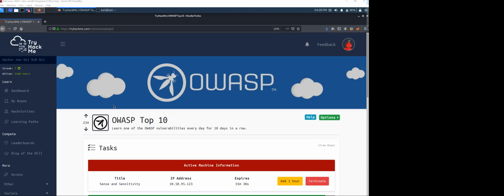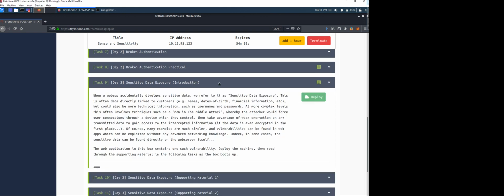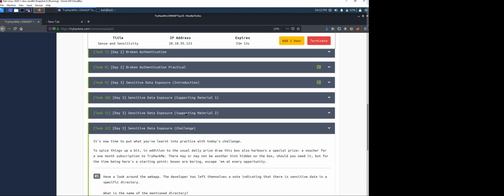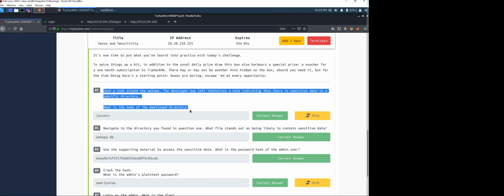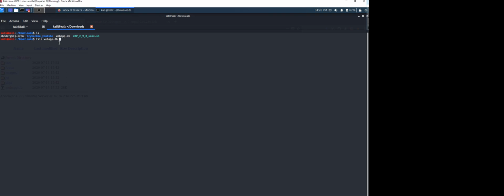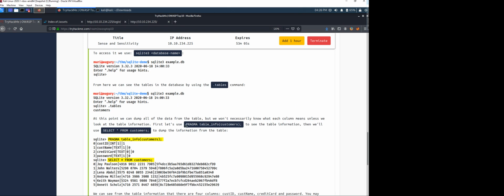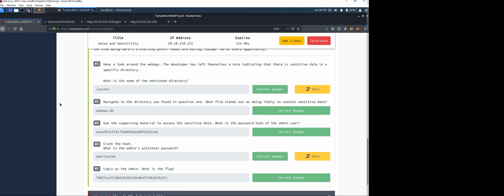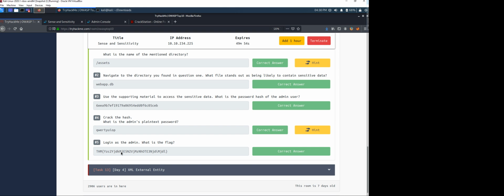Sensitive Data Exposure Tryhackme Owasp top 10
OWASP Top 10 Sensitive Data Exposure

When a webapp accidentally divulges sensitive data, we refer to it as "Sensitive Data Exposure". This is often data directly linked to customers (e.g. names, dates-of-birth, financial information, etc), but could also be more technical information, such as usernames and passwords. At more complex levels this often involves techniques such as a "Man in The Middle Attack", whereby the attacker would force user connections through a device which they control, then take advantage of weak encryption on any transmitted data to gain access to the intercepted information (if the data is even encrypted in the first place...). Of course, many examples are much simpler, and vulnerabilities can be found in web apps which can be exploited without any advanced networking knowledge. Indeed, in some cases, the sensitive data can be found directly on the webserver itself...

The web application in this box contains one such vulnerability. Deploy the machine, then read through the supporting material in the following tasks as the box boots up.
The most common way to store a large amount of data in a format that is easily accessible from many locations at once is in a database. This is obviously perfect for something like a web application, as there may be many users interacting with the website at any one time. Database engines usually follow the Structured Query Language (SQL) syntax; however, alternative formats (such as NoSQL) are rising in popularity.

In a production environment it is common to see databases set up on dedicated servers, running a database service such as MySQL or MariaDB; however, databases can also be stored as files. These databases are referred to as "flat-file" databases, as they are stored as a single file on the computer. This is much easier than setting up a full database server, and so could potentially be seen in smaller web applications. Accessing a database server is outwith the scope of today's task, so let's focus instead on flat-file databases.

As mentioned previously, flat-file databases are stored as a file on the disk of a computer. Usually this would not be a problem for a webapp, but what happens if the database is stored underneath the root directory of the website (i.e. one of the files that a user connecting to the website is able to access)? Well, we can download it and query it on our own machine, with full access to everything in the database. Sensitive Data Exposure indeed!

That is a big hint for the challenge, so let's briefly cover some of the syntax we would use to query a flat-file database.

The most common (and simplest) format of flat-file database is an sqlite database. These can be interacted with in most programming languages, and have a dedicated client for querying them on the command line. This client is called "sqlite3", and is installed by default on Kali
In the previous task we saw how to query an SQLite database for sensitive data. We found a collection of password hashes, one for each user. In this task we will briefly cover how to crack these.

When it comes to hash cracking, Kali comes pre-installed with various tools -- if you know how to use these then feel free to do so; however, they are outwith the scope of this material.

Instead we will be using the online tool: Crackstation. This website is extremely good at cracking weak password hashes. For more complicated hashes we would need more sophisticated tools; however, all of the crackable password hashes used in today's challenge are weak MD5 hashes, which Crackstation should handle very nicely indeed.

When we navigate to the website we are met with the following interface:

What is the name of the mentioned directory?

Navigate to the directory you found in question one. What file stands out as being likely to contain sensitive data?

Use the supporting material to access the sensitive data. What is the password hash of the admin user?

Crack the hash.
What is the admin's plaintext password?

Login as the admin. What is the flag?